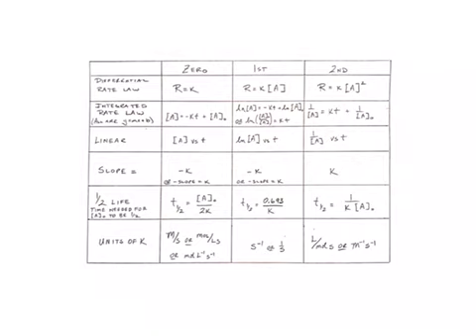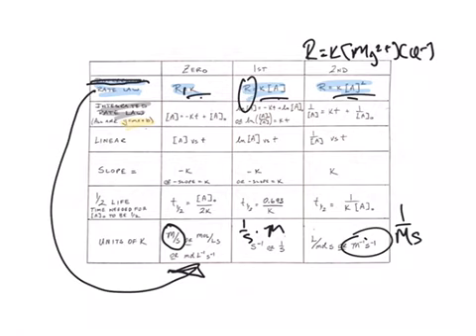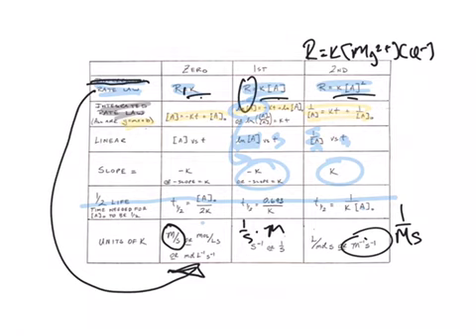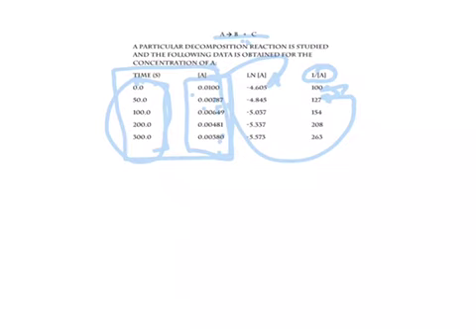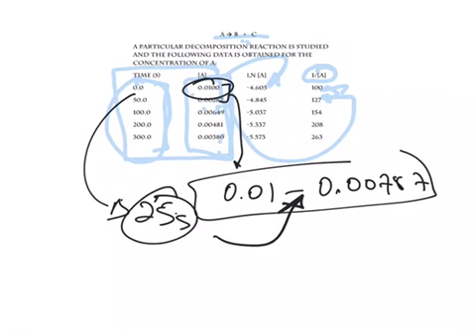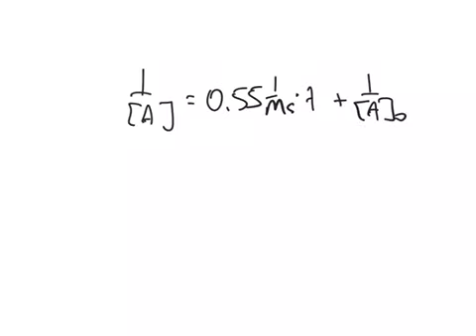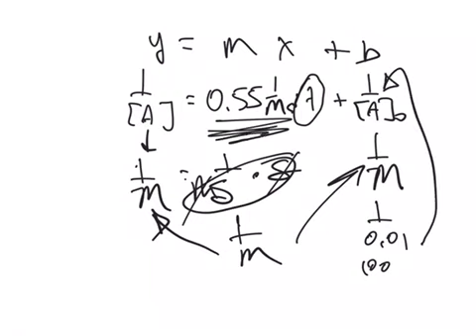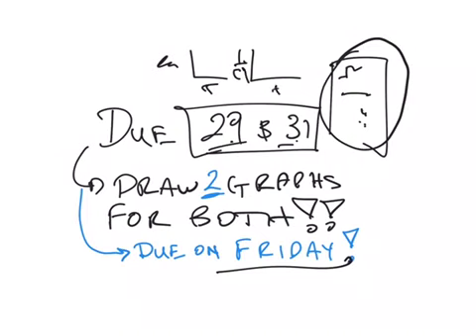Integrated Rate Law Introduction Lecture Day 3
An explanation of using graphs to determine if a reaction is first or second order.